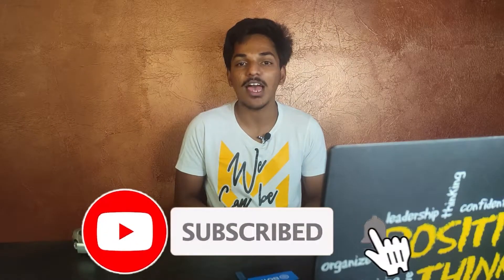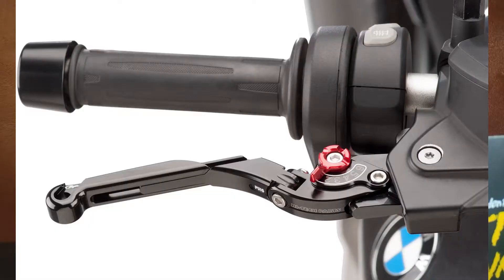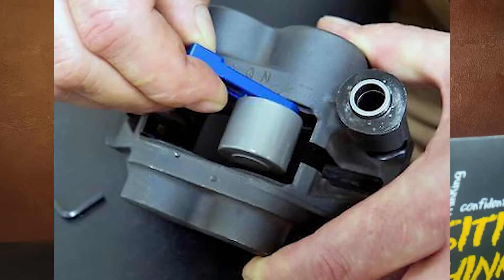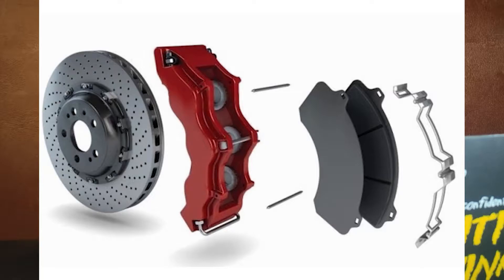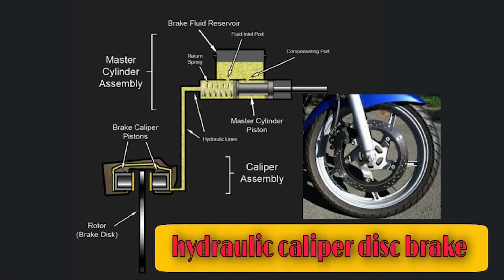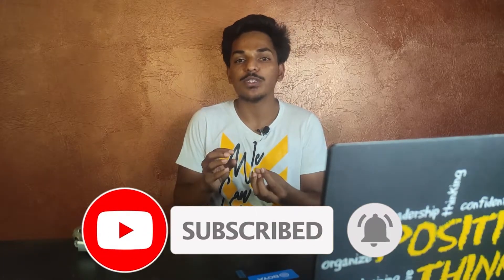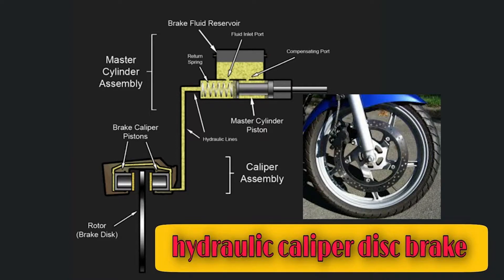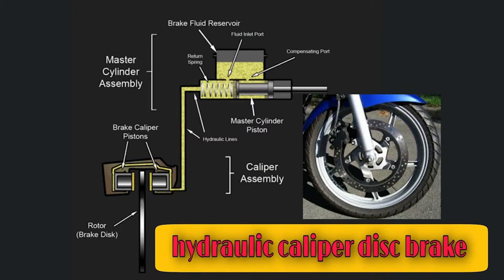How Disk Brakes Work??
In this short video i have told about how a disk brake works hope you guys like the video .